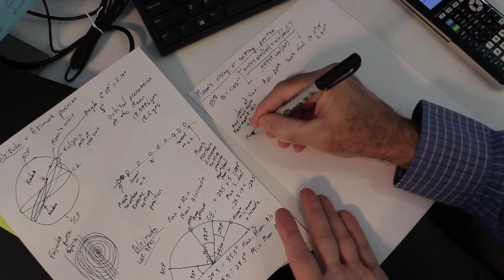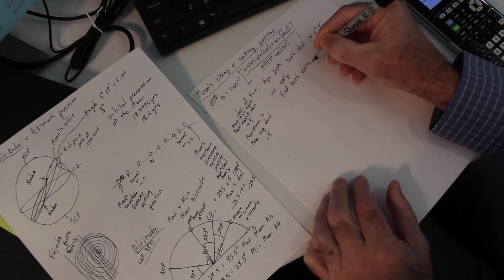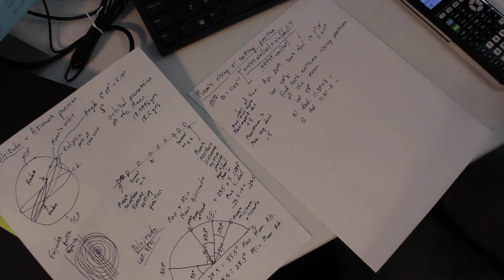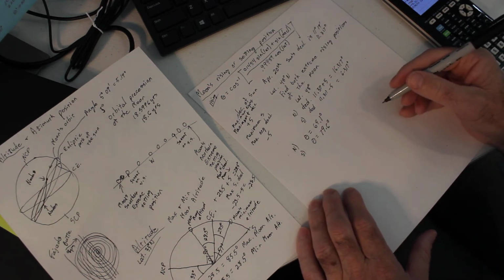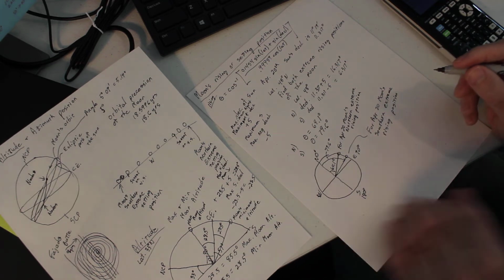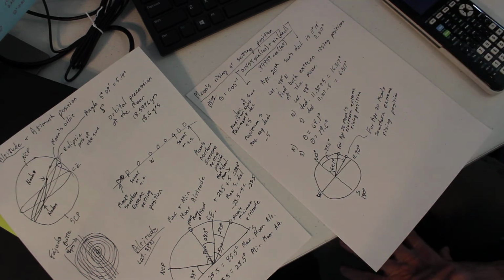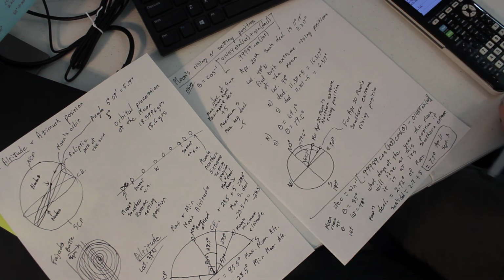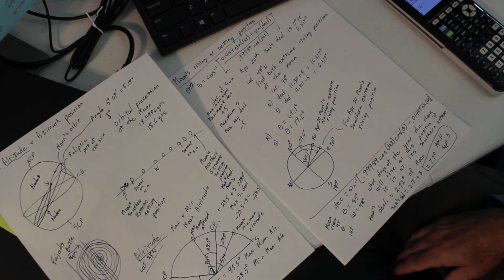Archaeoastronomy - Moon Altitude and Azimuth Part 2